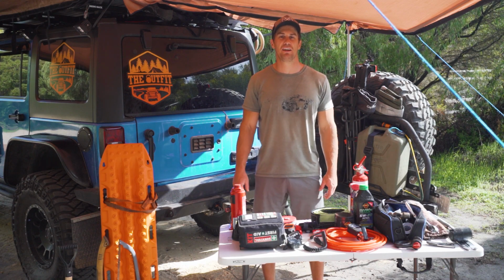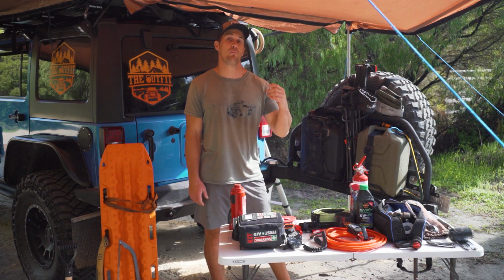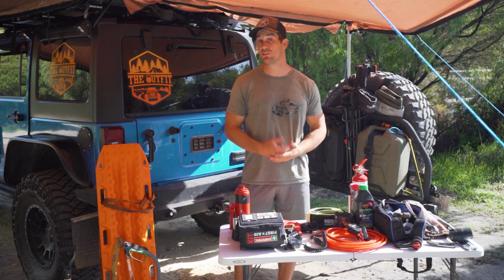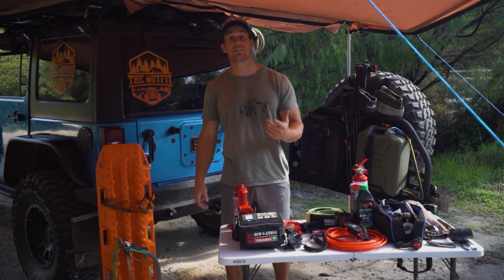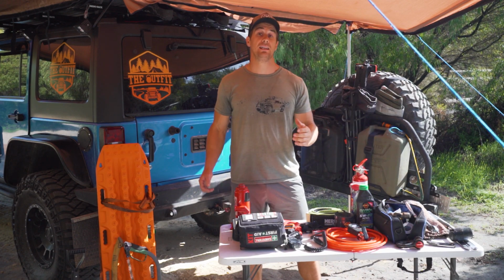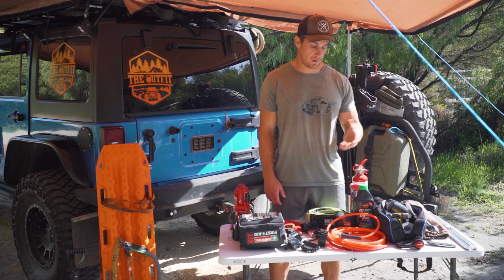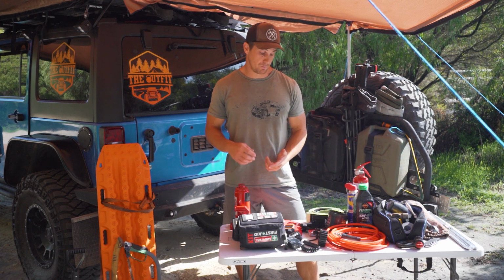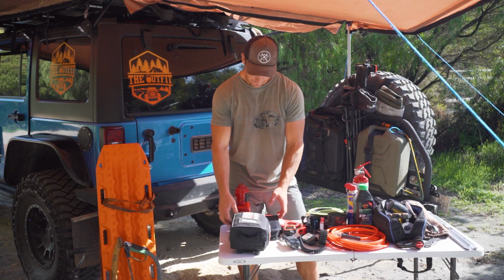OVERLANDING/TOURING ESSENTIALS - Everything you need before hitting the road!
In this video, Chris goes over some of the most important items that are required for a safe Big Lap of Australia or other overlanding adventure.

Checklist of Items:

Winch
Recovery tracks
Winch dampener blanket
Tree protector
Tow rope
Snatch strap
Snatch block / pulley block
2x or more shackles
Shovel/spade
Axe or bow saw
Bottle Jack or High-Lift Jack
Tyre repair kit / puncture repair (forgot this in the vid!)
Fire extinguisher
Socket & Wrench set
Basic tool kit (hammers,tape, pliers, screwdrivers, wire strippers, electrical wire etc)
Spare fluids (oil, brake fluid, coolant etc)
WD40
Knife or seat belt cutter
Head-torch
Air compressor & gauge
Extensive medical kit
Battery jump starter
Cb Radio & Comms
Emergency locator beacon/gps
Firestarters/matches/food cooking

- 1x Wild sites E-Book every month
- All episodes AD-FREE released one week before going up on YouTube
- Exclusive Patrons content (such as workouts, cooking videos etc..)